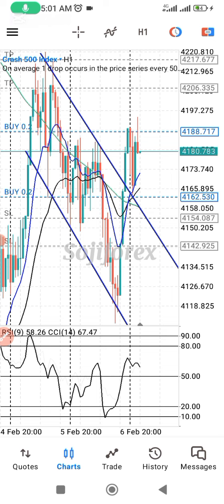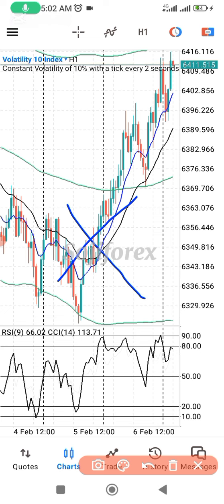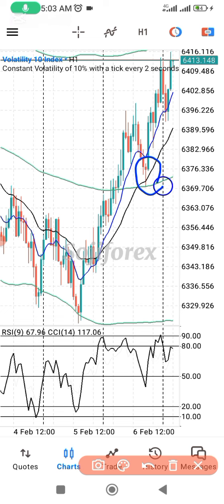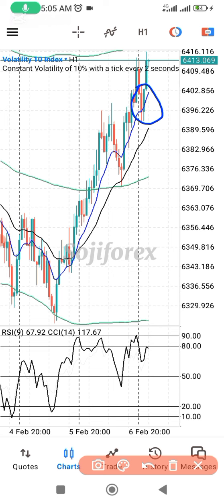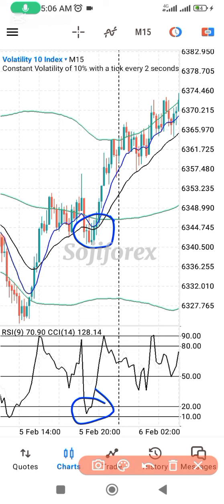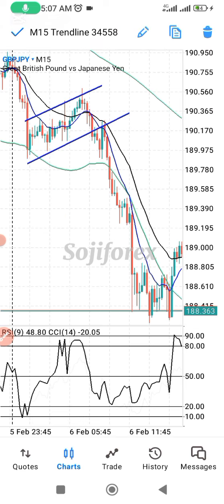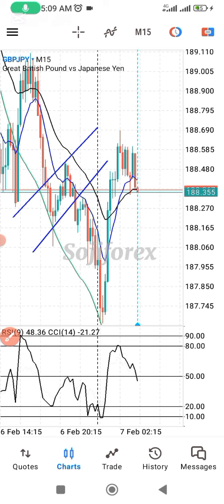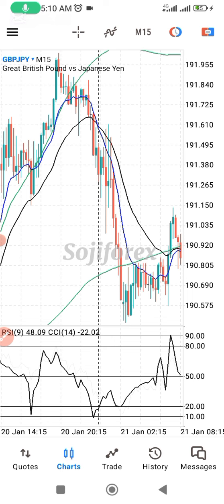My Favourite Continuation Strategy For Avoiding Price Manipulation As Beginner Forex Trader |LIVE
In this lesson I will be showing you My Favourite Continuation Strategy For Avoiding Price Manipulation As Beginner Forex Trader. Price manipulation is what many traders fall victims of and as such it becomes a major challenge while trading Forex.
I will be showing you my favourite way of avoiding the manipulation of price using trade continuation strategy.